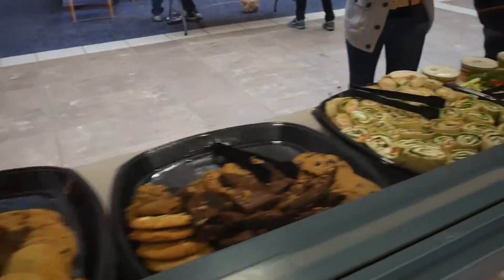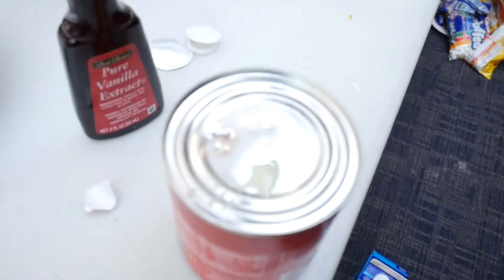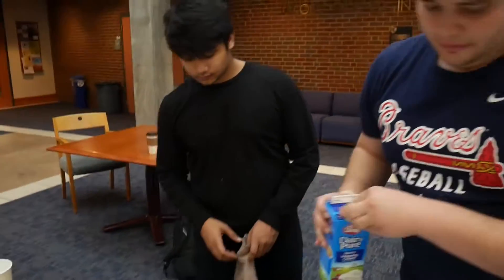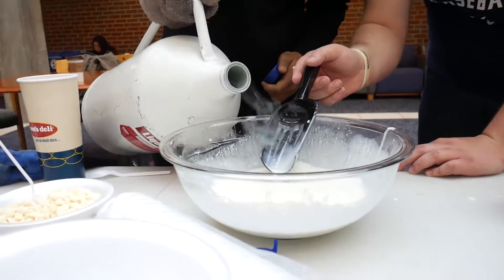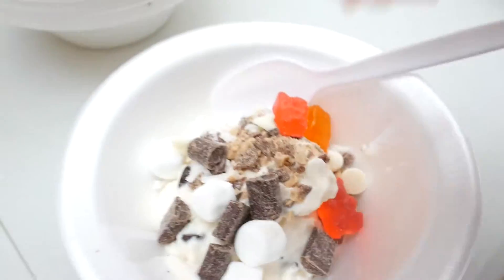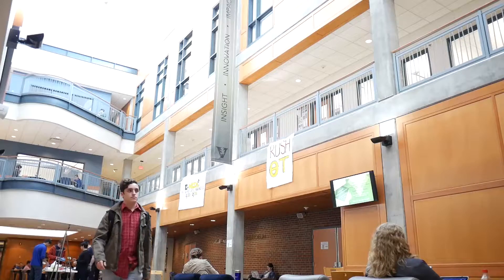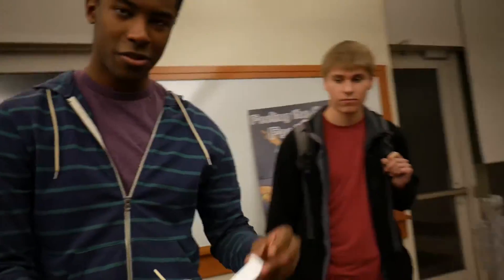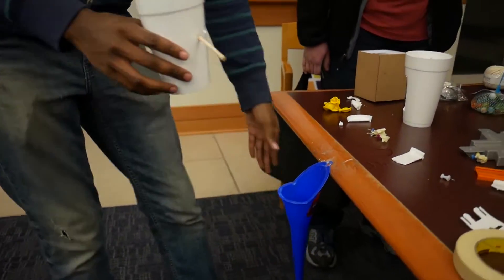Vanderbilt Engineers Week 2016 | Part 1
Computer science senior Judah Savage takes viewers on an in-depth, first-person trip through the launch of our Engineers Week festivities, which include Code Golf, a Rube Goldberg machine and food, glorious food.